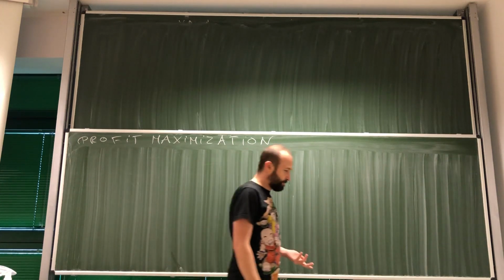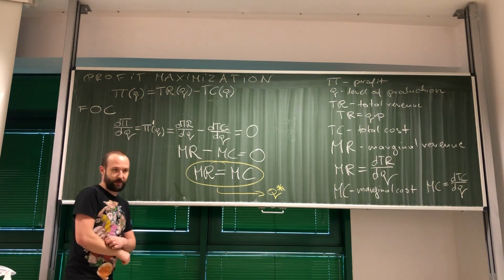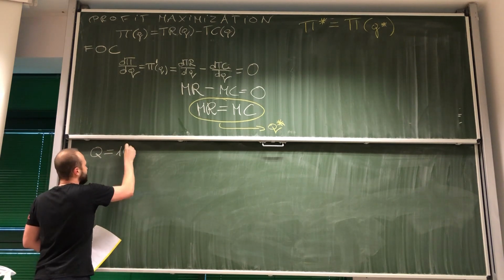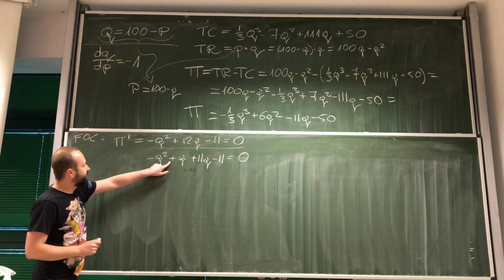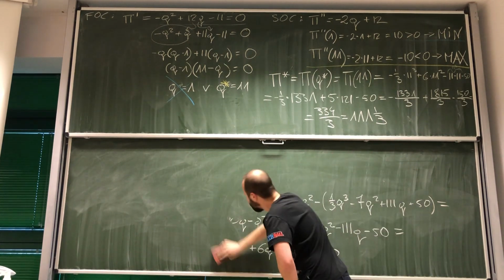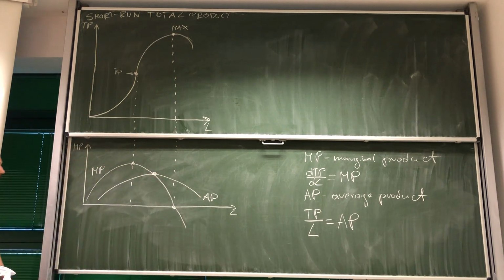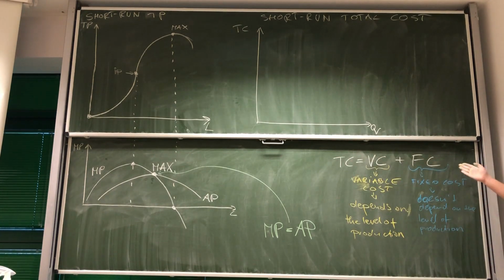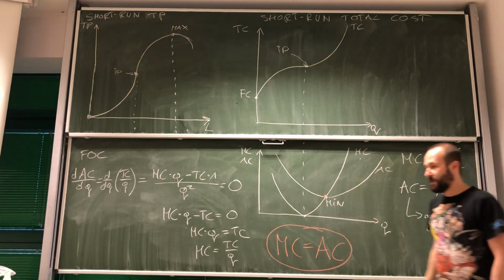49. MFE: Profit optimisation and other applications of derivatives in economics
The video demonstrates application of derivatives to typical economic problems: profit maximisation, analysis of the relationship between total cost, marginal cost, and average cost in the short-run, as well as total product, marginal product, and average product in the short-run.